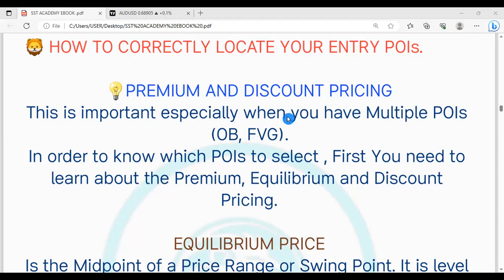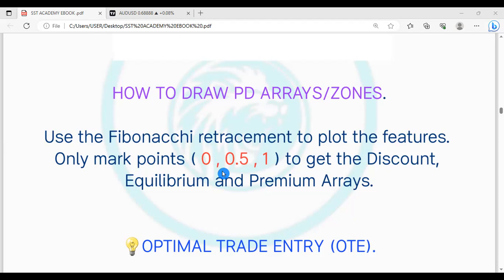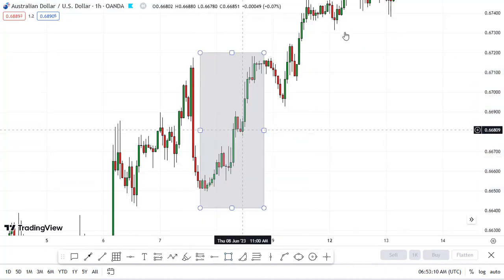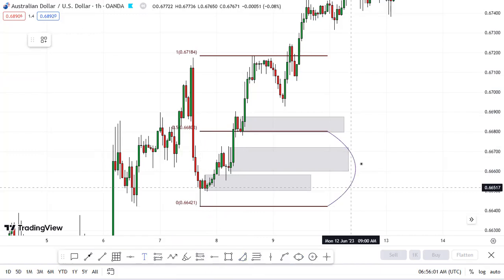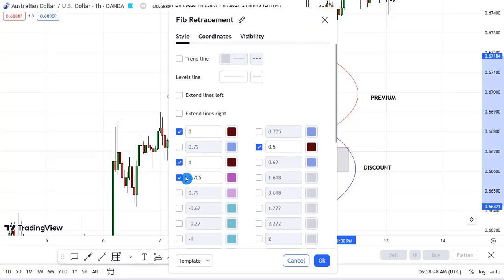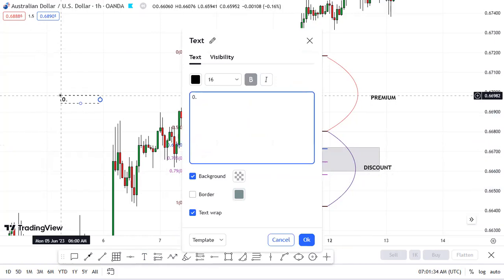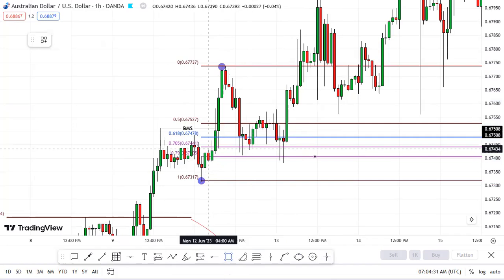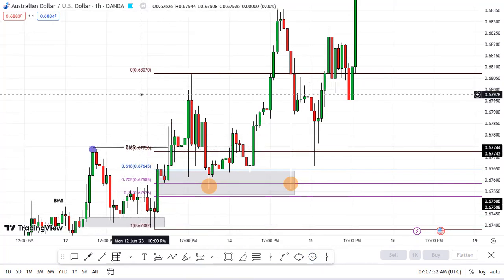HOW TO CORRECTLY LOCATE YOUR ENTRY POINTS (POI) | HOW TO USE PREMIUM AND DISCOUNT ZONES.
This Video is about Understanding how to choose the best Entry Points and also How we can Locate the Valid or High Probability Entry Point.